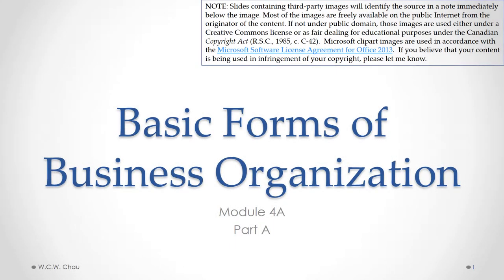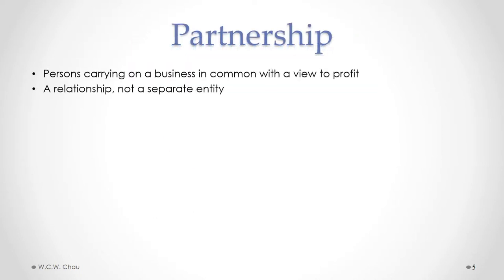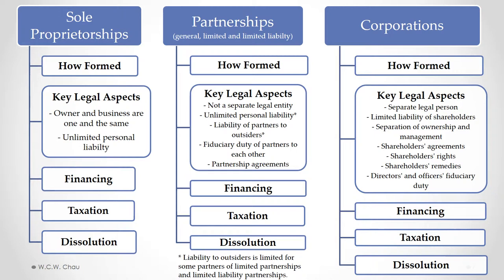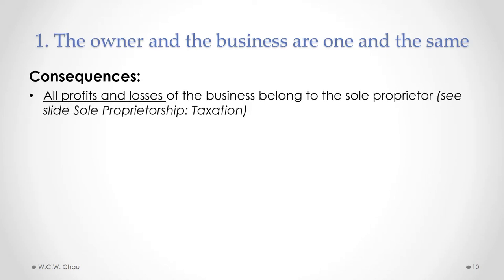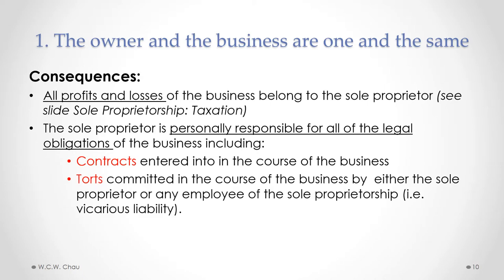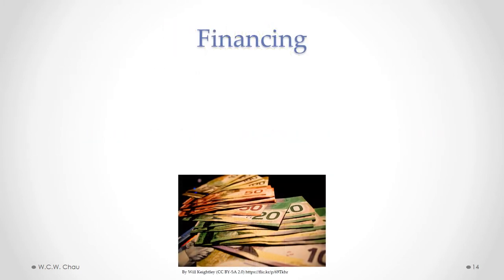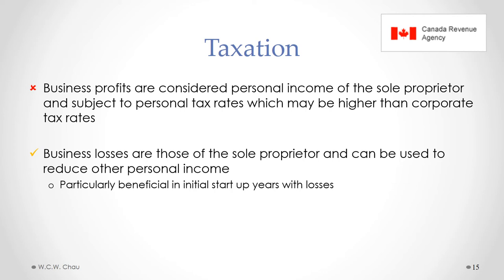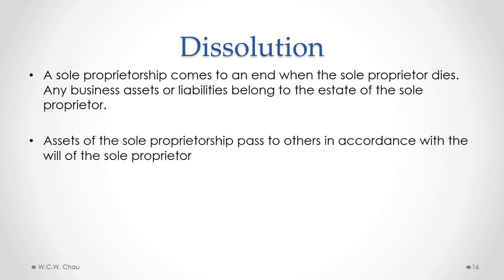LAIB: Module 4A, Part A - Basic Forms of Business Organization